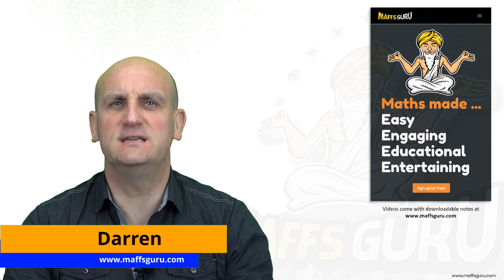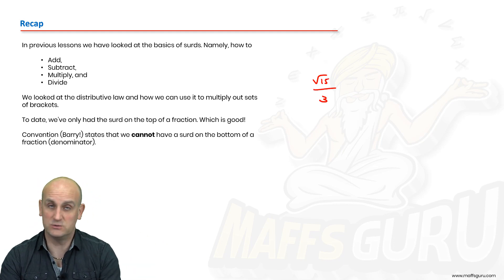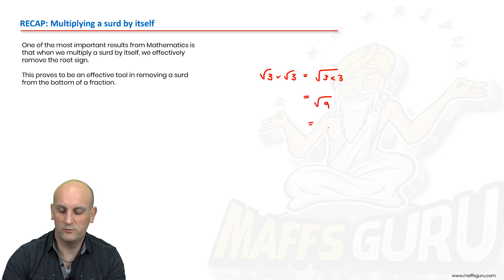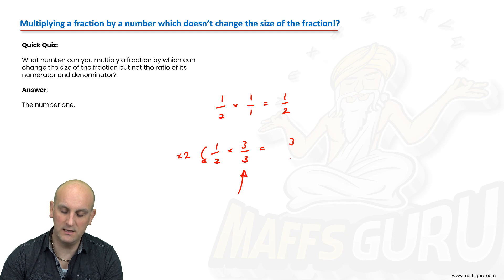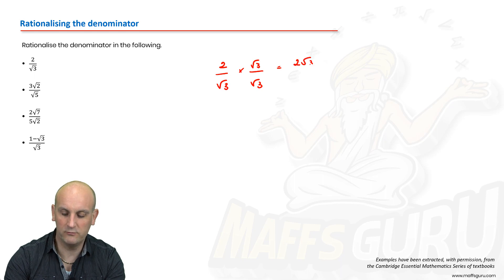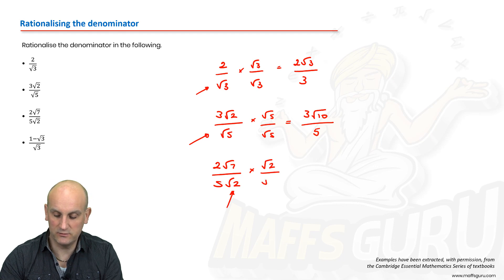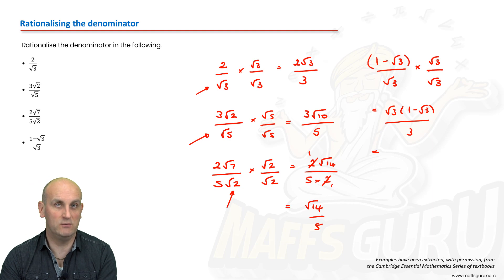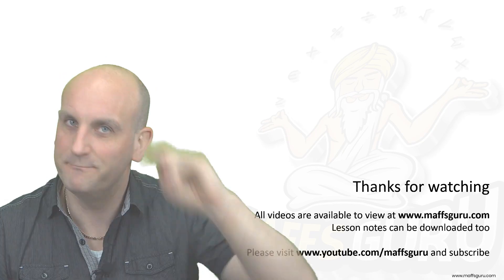Rationalising the denominator | Year 10 Advanced Maths | MaffsGuru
This video is another in the Year 10 Advanced course looking at surds. Having looked at how to add, subtract, multiply and divide them I finish this video looks at what it means to rationalise the denominator. Convention states that we're not permitted to have a surd on the bottom of a fraction and so we use a simple, but effective, trick to help "get rid of the the surd". There are a number of examples throughout this video all explained using clear and easy to understand language.